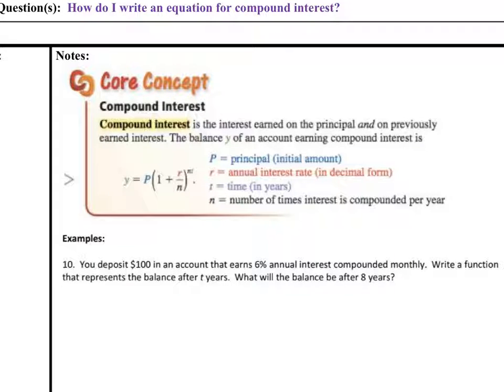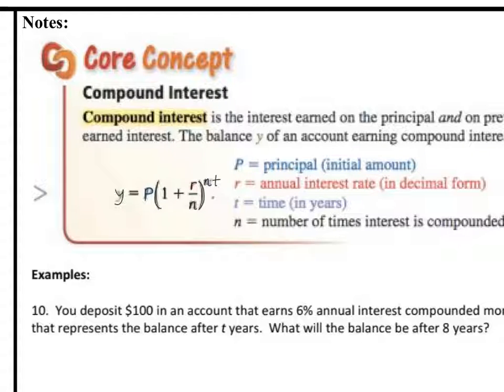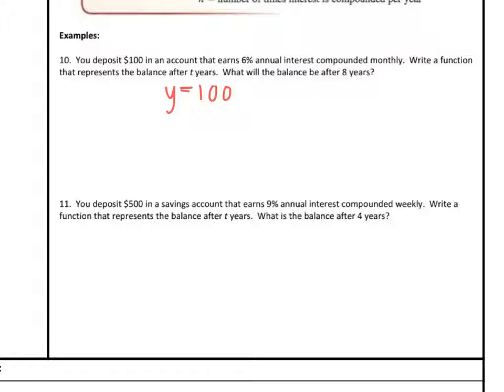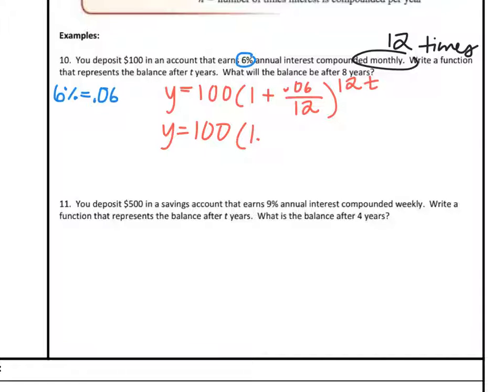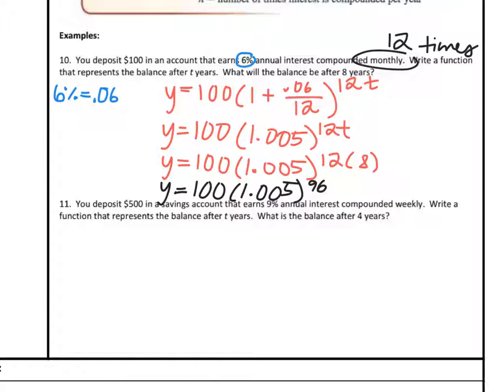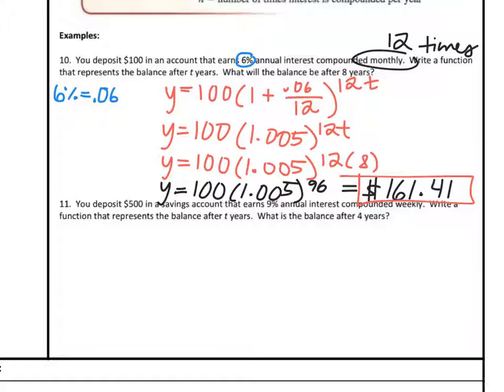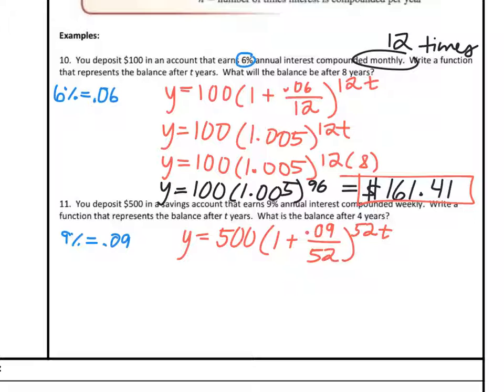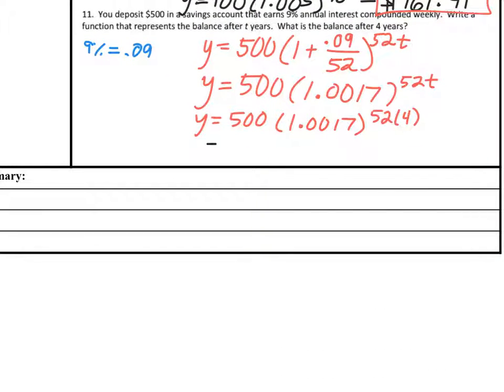Algebra 6.4 Day 2 Compound Interest